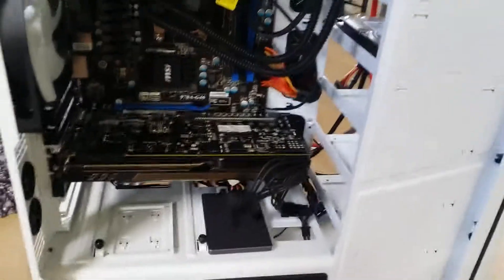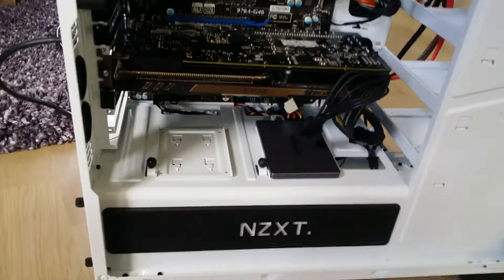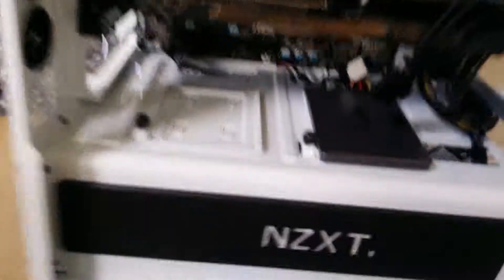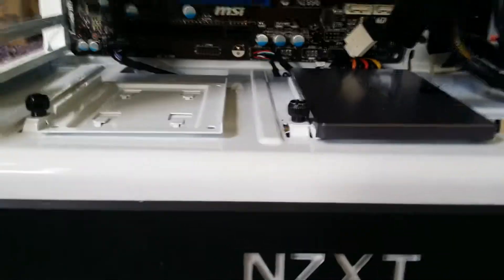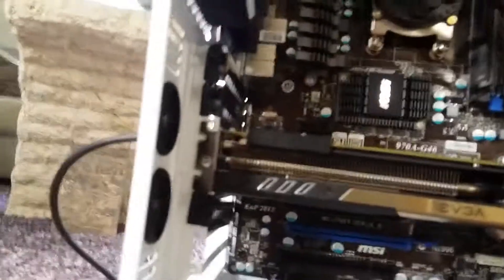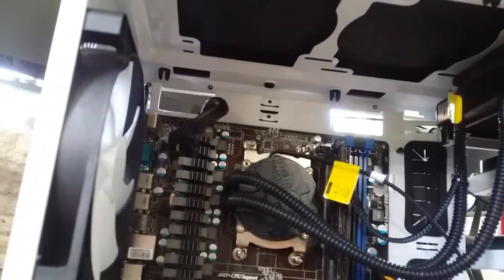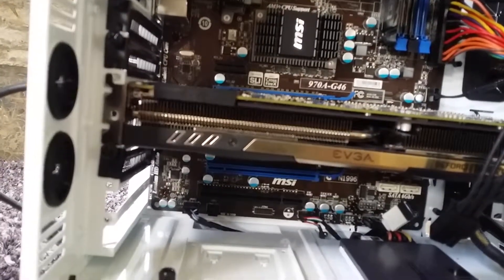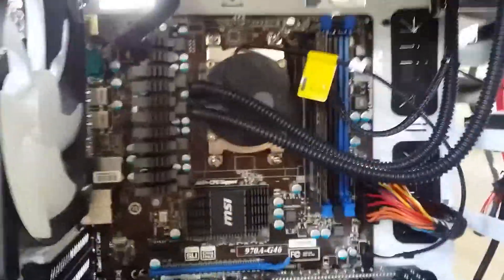No display on monitor but pc working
Help me :P